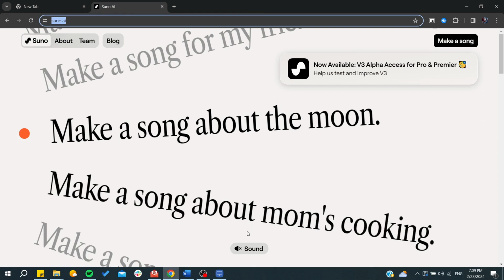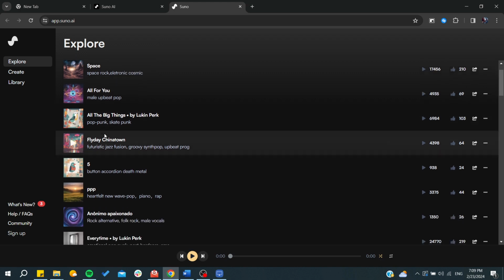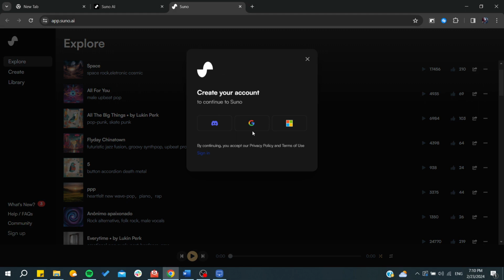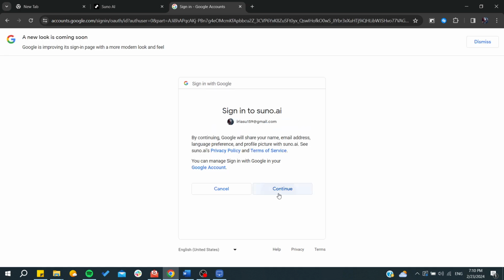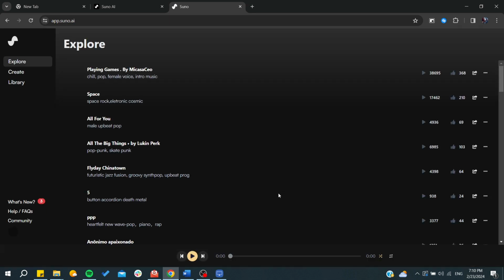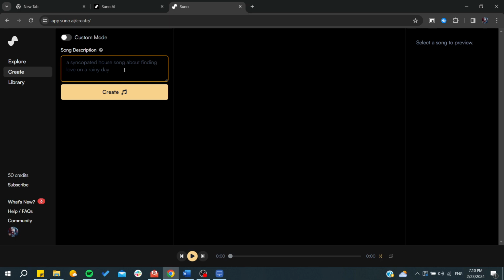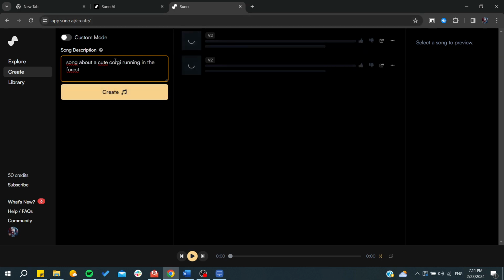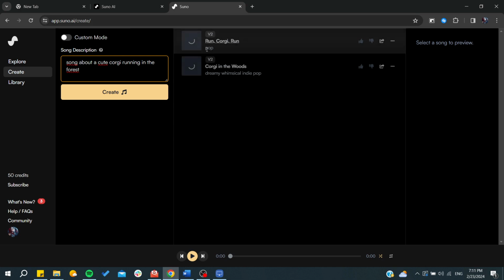How to use Suno AI in 2026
In 2024, leverage Suno AI's advanced capabilities to enhance your productivity and decision-making processes. This tutorial will guide you through the intuitive features of Suno AI, demonstrating how to apply its intelligent analysis and automation to your personal or professional tasks. Learn to customize Suno AI according to your specific needs, integrating its powerful insights seamlessly into your daily workflows.